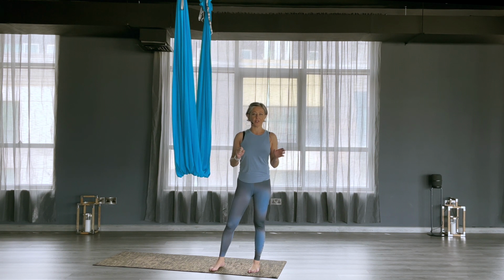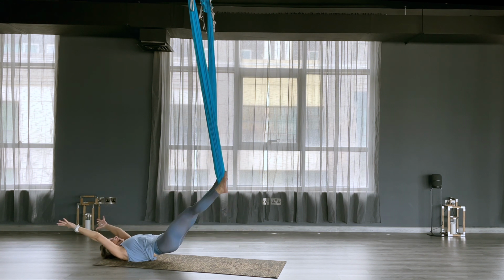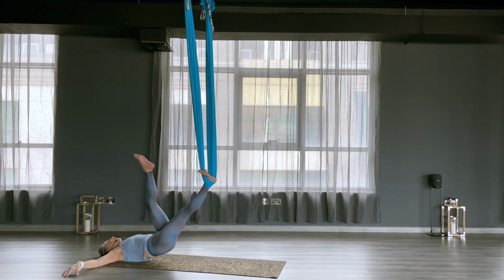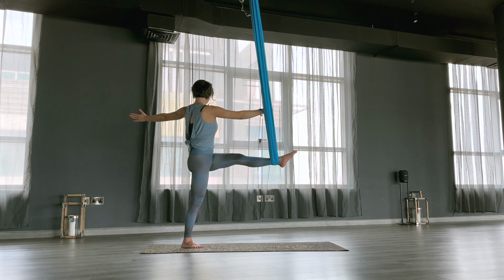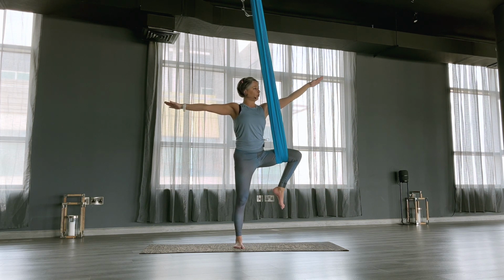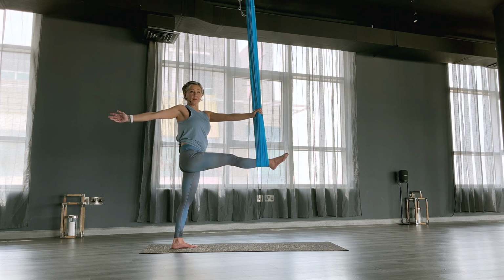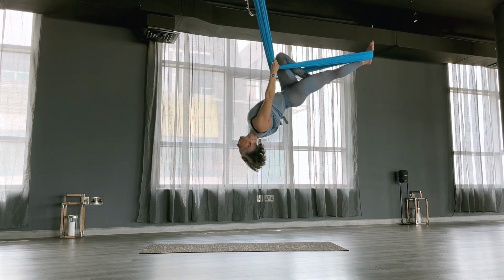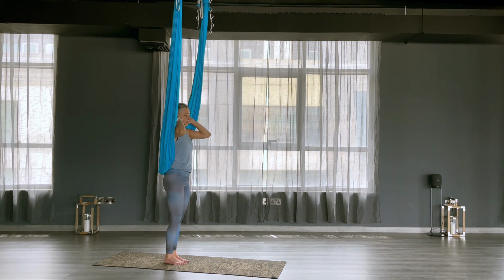Whole Body Stretch with Anca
Stretch out your whole body in this beginner aerial sequence with Anca.
We will start out on the ground today and work our way to active chest opening and upper leg stretches.

Always take care when practising aerial. Watch twice before you do once.